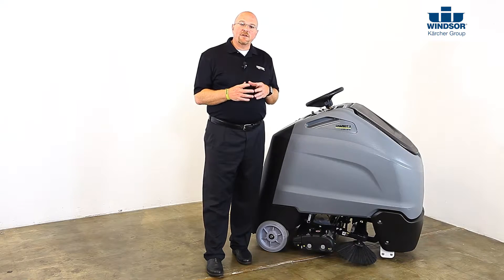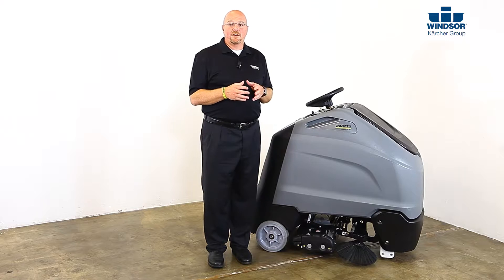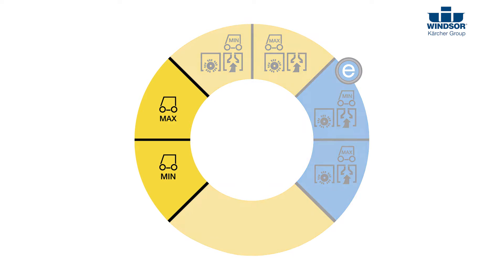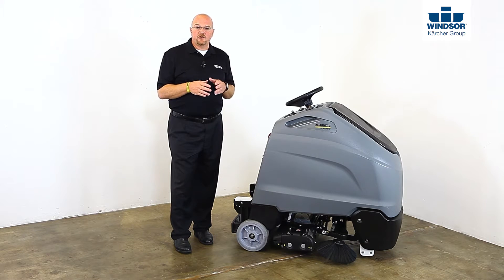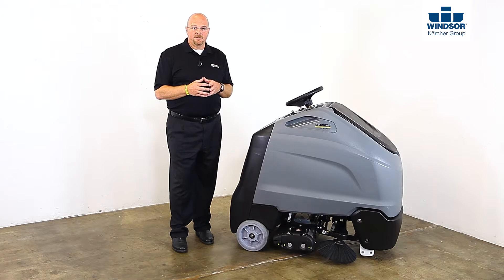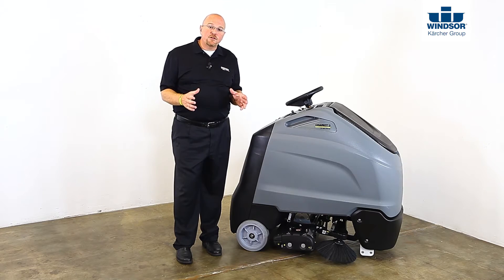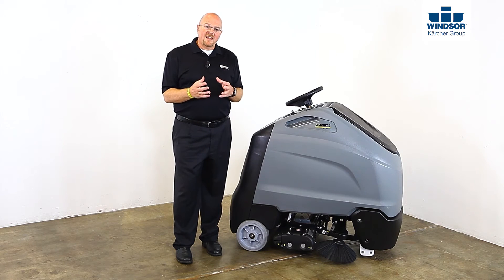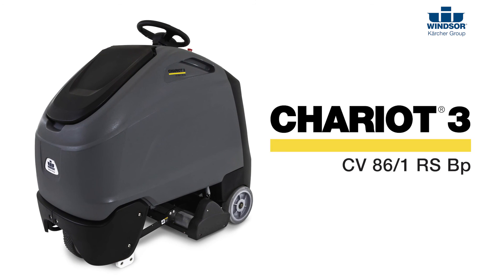Chariot 3 CV 86/1 RS Bp (34" Stand-On Commercial Vacuum)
34" Stand-On Commercial Vacuum for Hard and Soft Floors

Control Panel 00:55
Control Dial 01:23
Battery Access 01:46
Pedal Operations 02:22
Vacuum Chamber 03:02
Brushes 03:23
Vacuum Tray 04:13

Stand-Up for Clean with the Chariot 3 CV 86/1 RS Bp. Trust this next-generation stand-on vacuum to cover large areas quickly, effectively and ergonomically to improve your facility's appearance and indoor air quality. This high performance, multi-surface cleaning HEPA stand-on commercial vacuum is designed for increased productivity and maneuverability on hard and soft floors. In applications where a sweeper, wide-area vacuum or dust mop can be used, the Chariot 3 vacuum series is all you need.